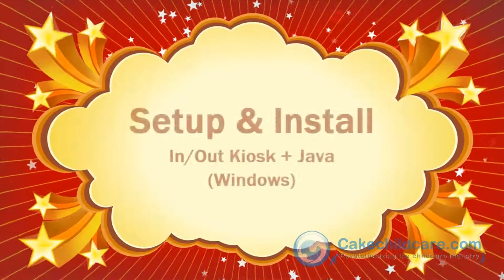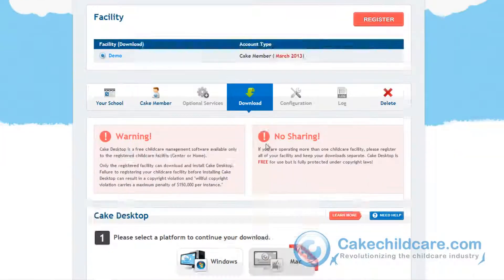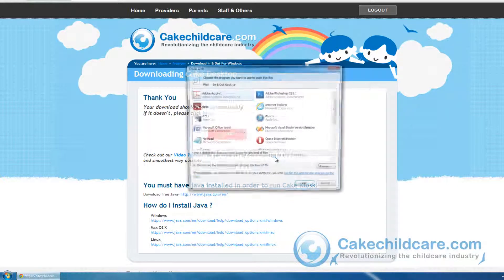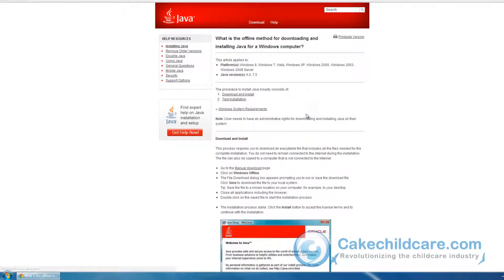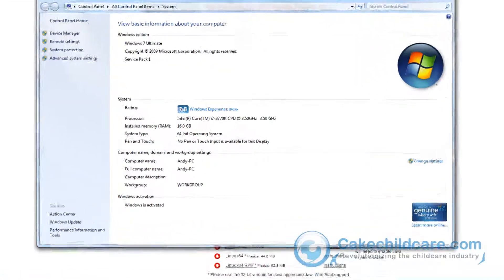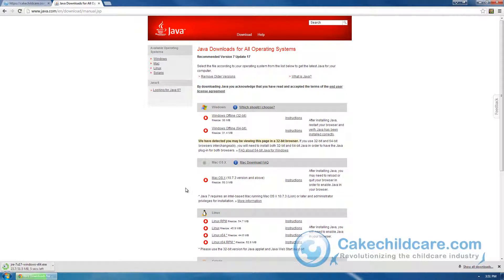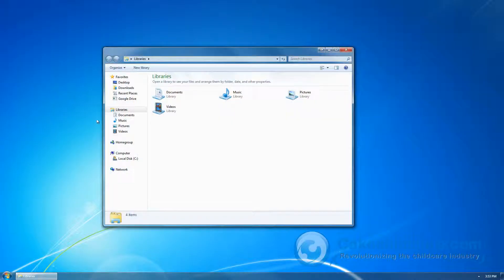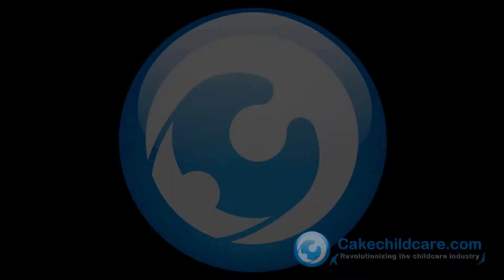Cake Member 9/14 - Download In & Out Kiosk for the PC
In this video tutorial, we will show you how to download the In & Out Kiosk for the PC. Be sure that your computer has Java installed. If you do not have Java, we have provided a link to Java's download page.